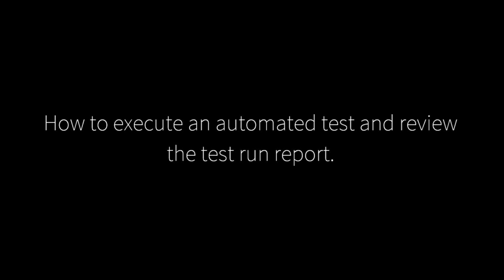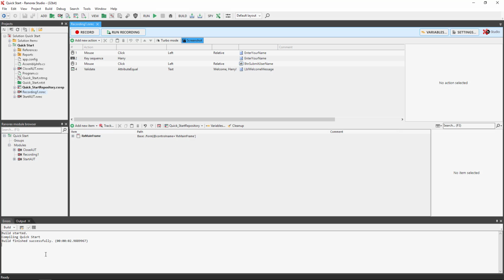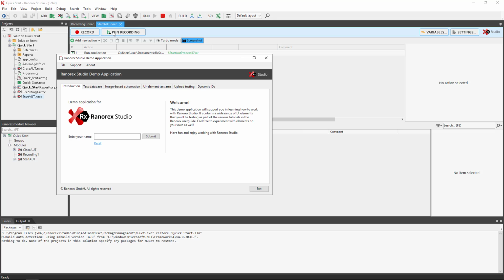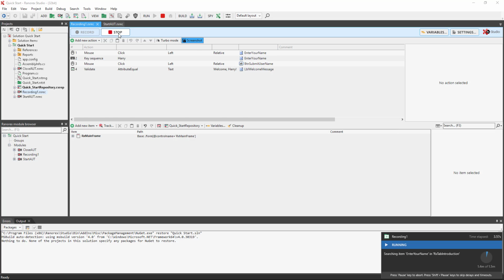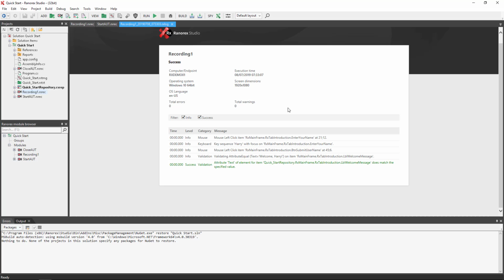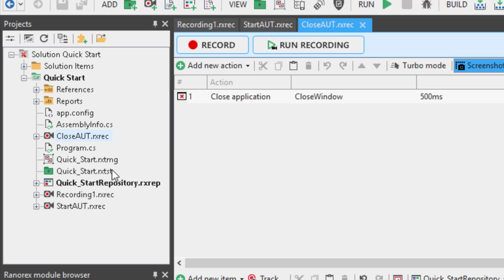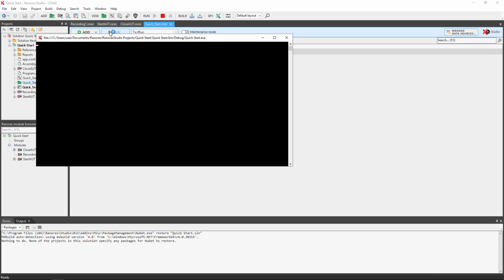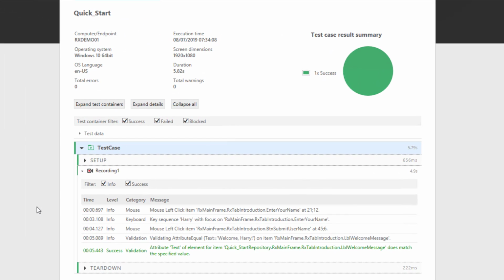Ranorex Studio Quick Start Tutorial 5/6: Execute a test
Learn how to execute a test suite from within Ranorex Studio and view the test run report. For detailed instructions on executing a test suite from the command line or the Ranorex Test Suite Runner, refer to the Ranorex Studio User Guide

The accompanying chapters for the entire series can be found